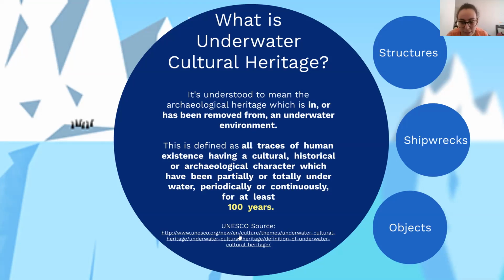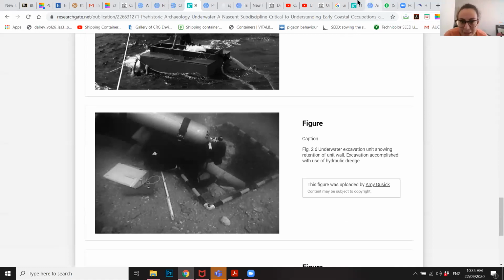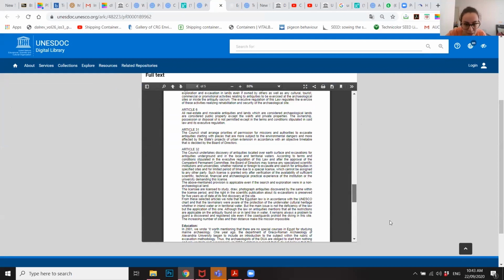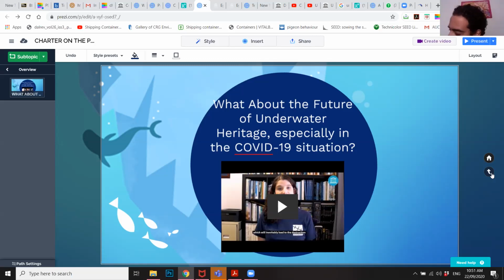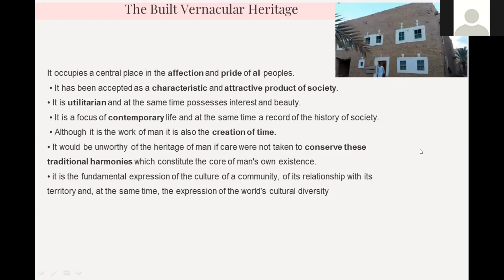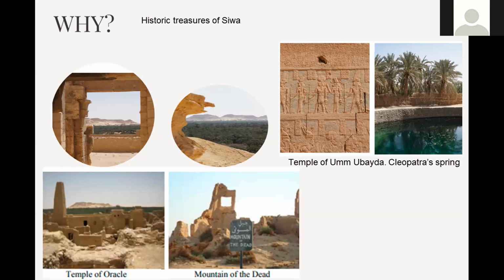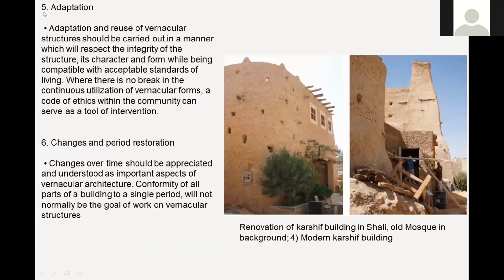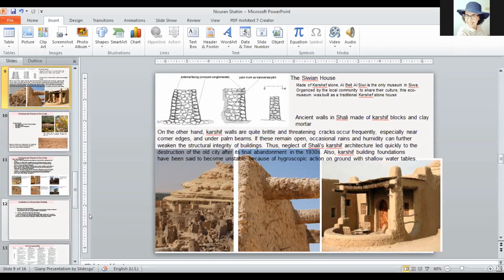My Class Presentation: The UNESCO Charter on The Protection of Underwater Cultural Heritage (1996)